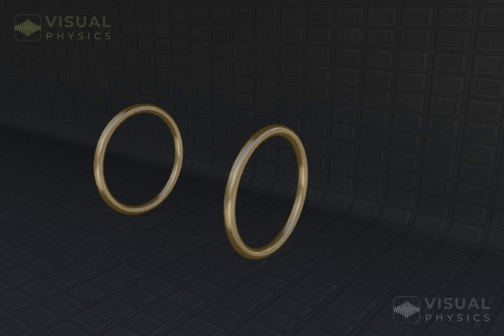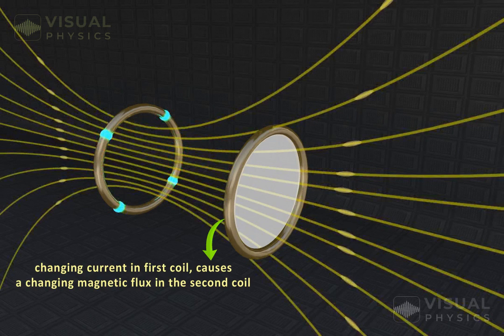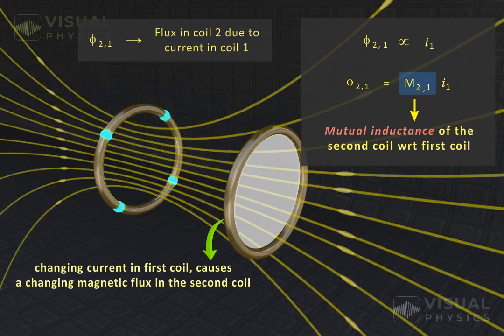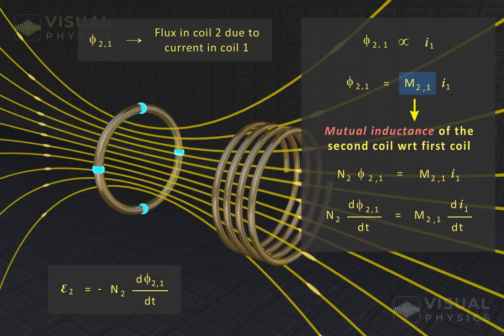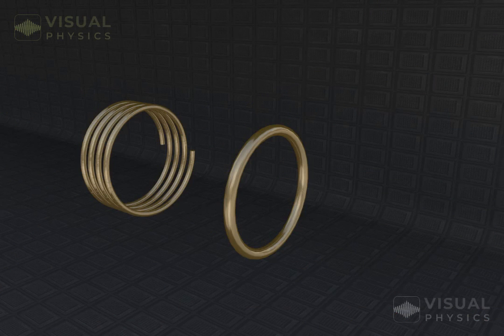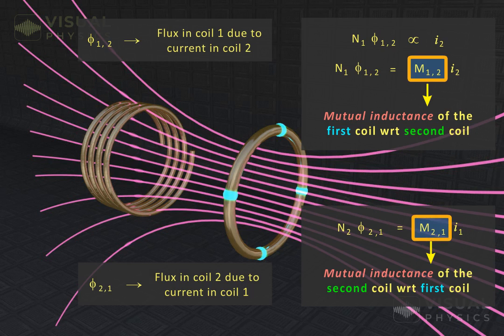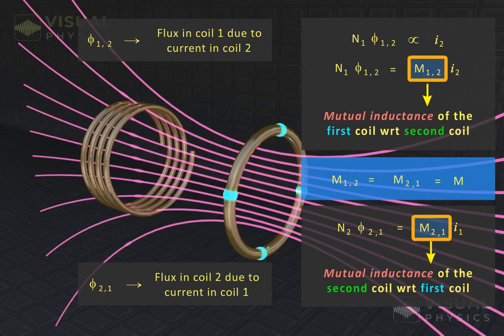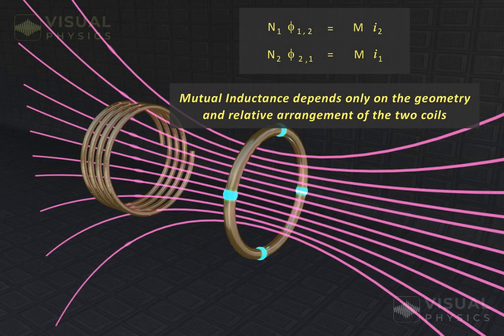Mutual Inductance between Two Coils. Formula, Derivation | Visual Physics | AP, A-Level Physics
What is mutual induction?

How does a changing current in one loop induce an EMF and current in another non-connected loop ?  How does the induced emf in secondary coil is related to rate of change of current in primary coil? Does a changing current in the second loop also induce an EMF in the first loop ? Are these effects symmetric ?

Mutual Inductance is the interaction of magnetic field of one coil on another coil as it induces a voltage and current in the adjacent coil. It is the basic principal for the operation of the transformer, motors, generators and any other electrical component that interacts with another magnetic field.

Visual Physics is the most comprehensive animated video course to learn physics for high school / senior secondary level and prepare for competitive exams like
1. AP Physics 1
2. AP Physics 2
3. AP Physics C: Electricity and Magnetism
4. AP Physics C: Mechanics
5. GCSE A-Level Physics

Visual Physics can teach you concepts in less than 30% of your time. Then you can directly go to first understanding video solutions of different types of problems and then to solving more problems yourself. Once you complete a chapter with Visual Physics, you will be able to solve more than 95% questions from any practice books of High School, AP Physics and GCE A-Level.

Features:
1. 500+ Short Conceptual Videos with powerful visualisation for crystal-clear understanding of physics concepts.
2. Thorough and in-depth discussion of each and every topic in short time, needed to solve advanced level questions.
3. Points of confusion explained beforehand, which you might get while solving AP Physics and GCE A-Level questions.
4. Hard-hitting questions to challenge your conceptual understanding.
5. 3500+ Problems with videos and text solution with increasing difficulty-wise structure to help you learn where to apply which concept.
6. Visual Tricks to solve problems faster.

Download the Visual Physics Android App to access 2000+ Videos and Questions for Free